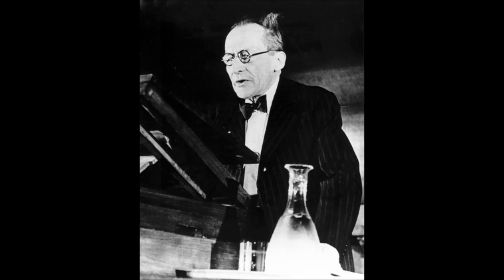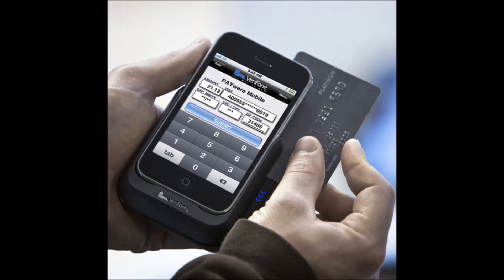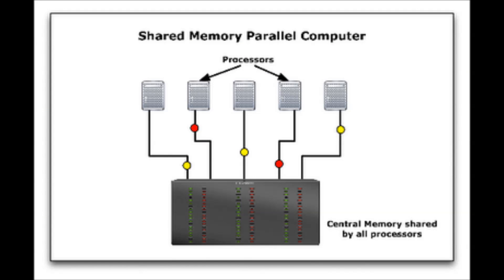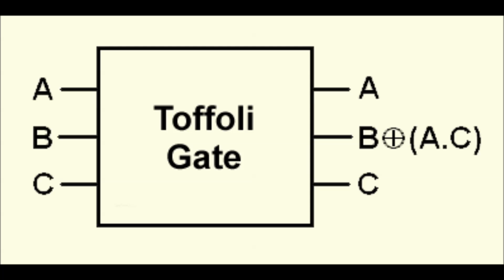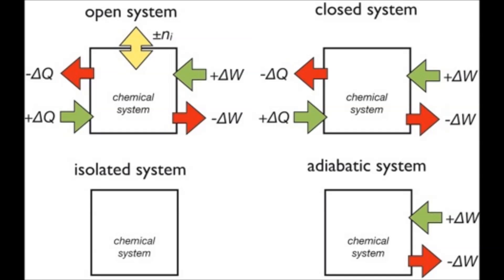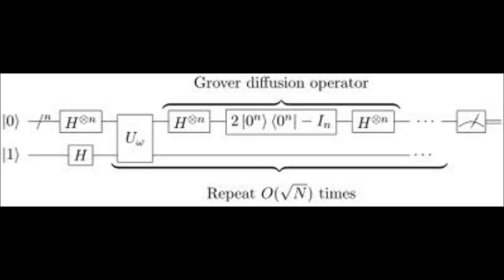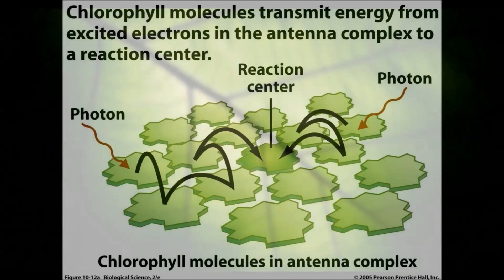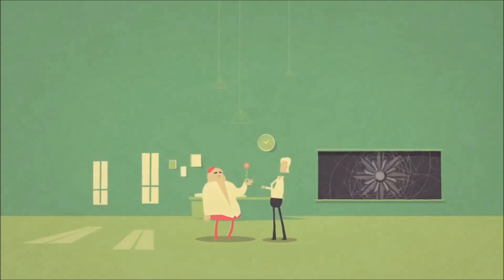Quantum Computers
By Vehans Abedi, Ashley Sigel and Alan Richard